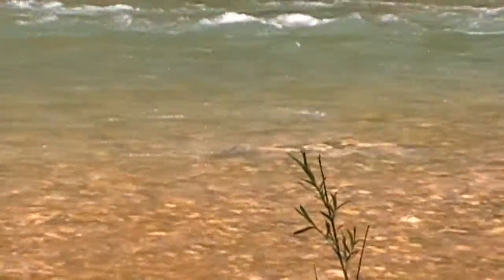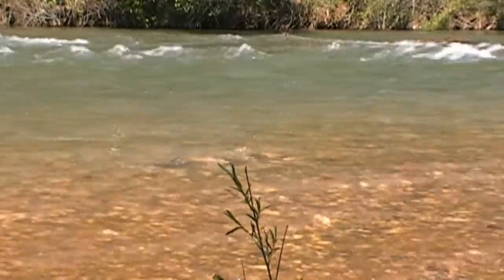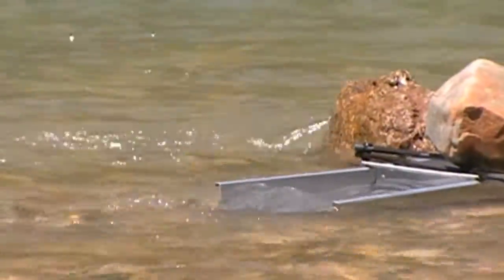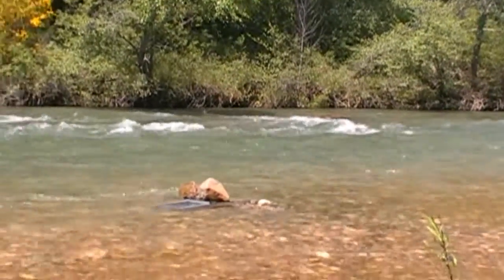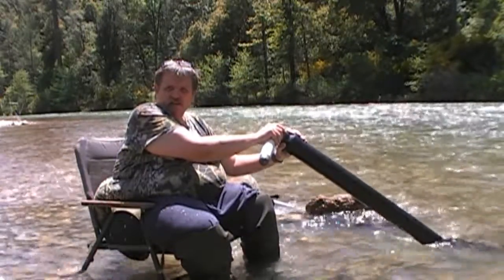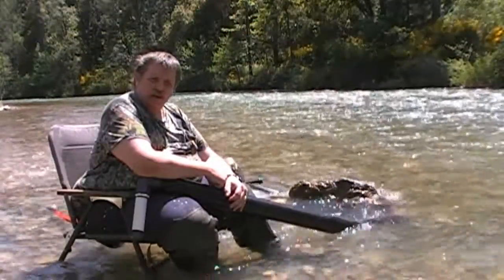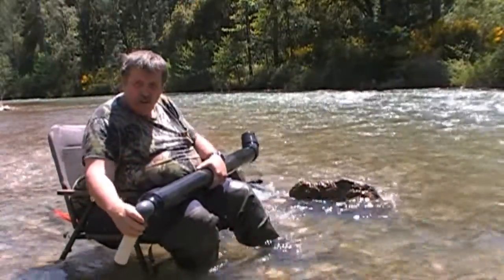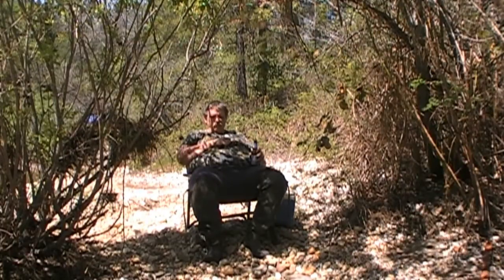Gold Mining 5-11 with the East Bay Prospectors.wmv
The East Bay Prospectors came up to the Bear River for an outing and I was invited by on of my friends to join in the fun. I met a lot of people, made some new friends, and we all found some gold :)